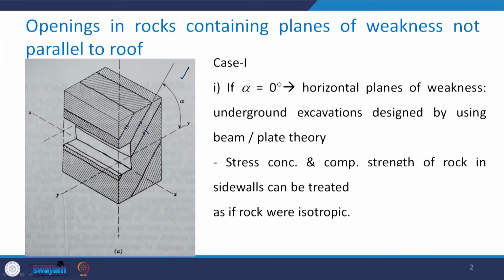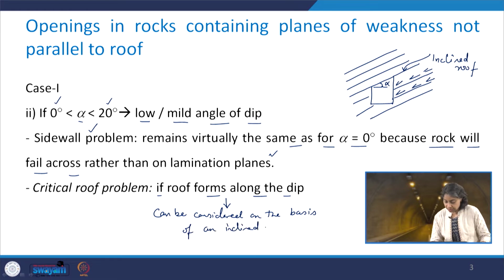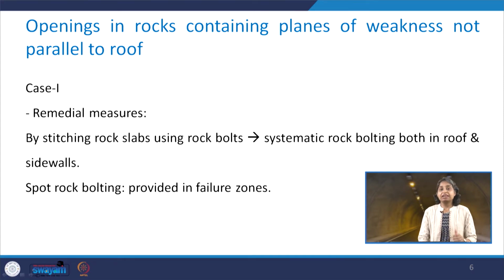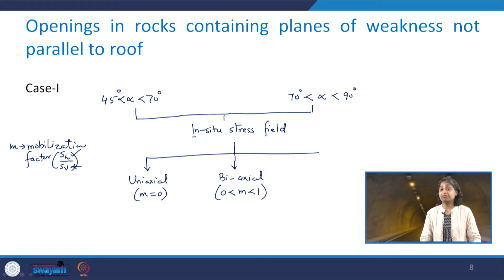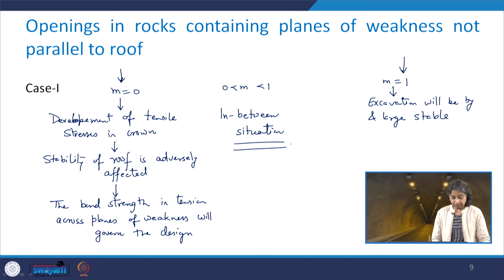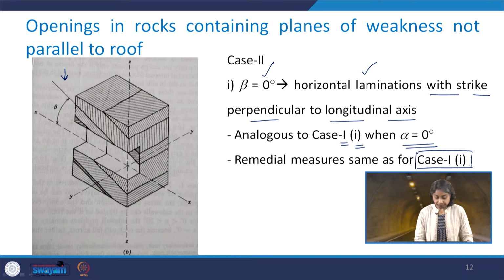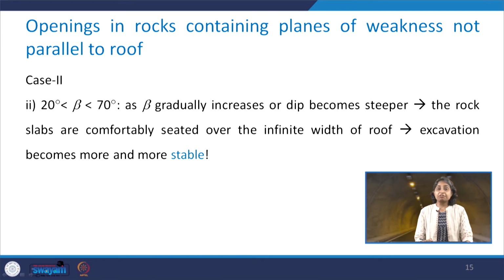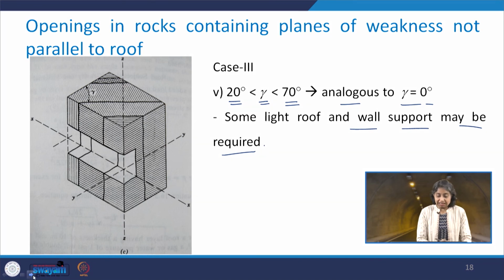Lecture 27: Openings in laminated rocks-04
This lecture describes openings in laminated rocks. It deals with various cases of opening in rocks containing planes of weakness not parallel to the roof.